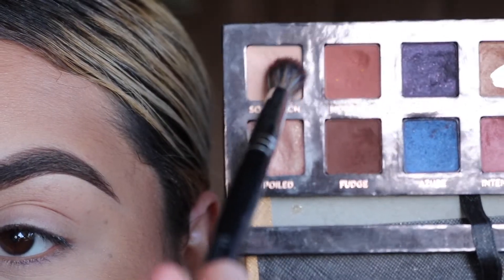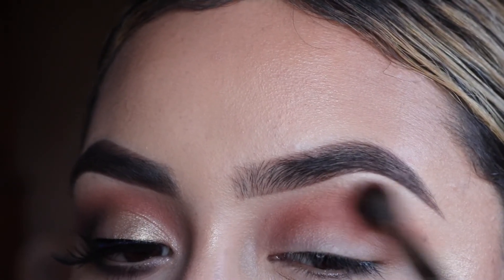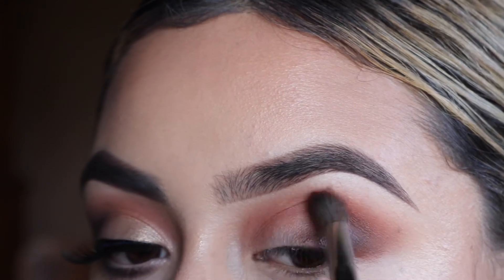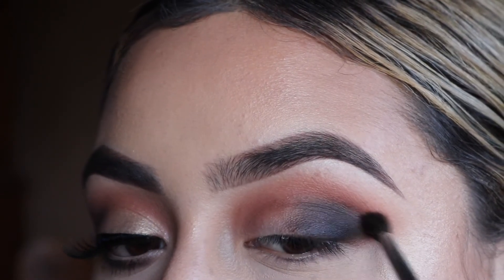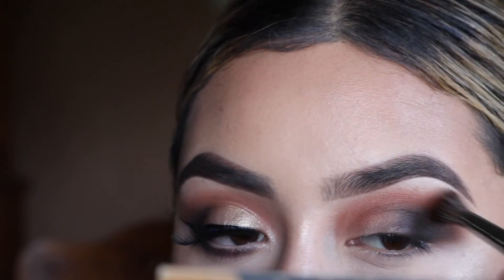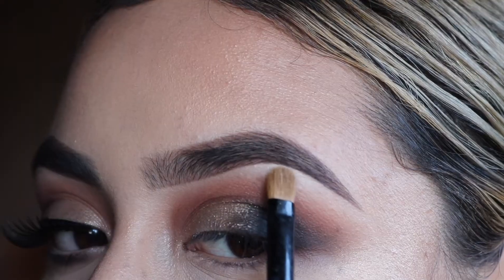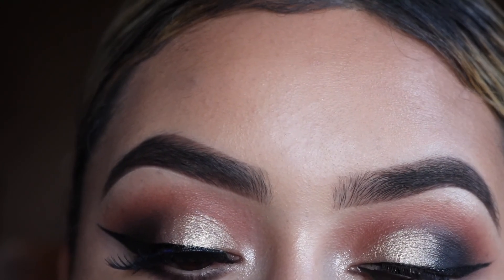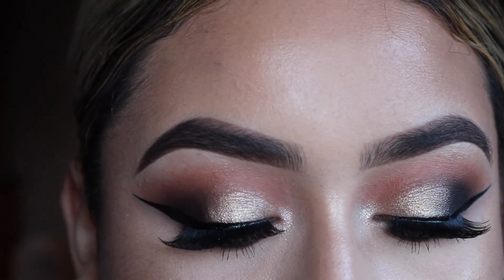GO-TO EYE LOOK TUTORIAL | MARIELA PRADO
[PRODUCTS USED]
Anastasia Beverly Hills Shadow Couture Palette (limited edition)
Too Faced Chocolate Gold Palette $49
Kat Von D Tattoo Liner $20
Smashbox Full Explosure Mascara $23
Pixi Bright Liner in Nude $12
Mac Nylon Shadow $6
Lashes.. no name

[BRUSHES]
Morphe E27 Pro Round Blender $7
Morphe M506 Tapered Mini Blender $6
Morphe M502 Round Blender $6
Morphe M210 Small Chisel Fluff $2.50